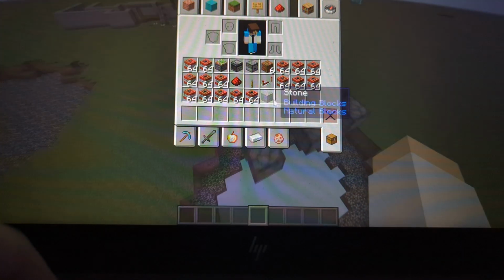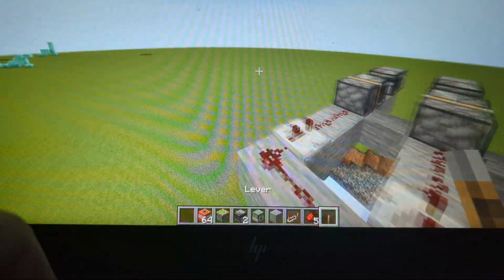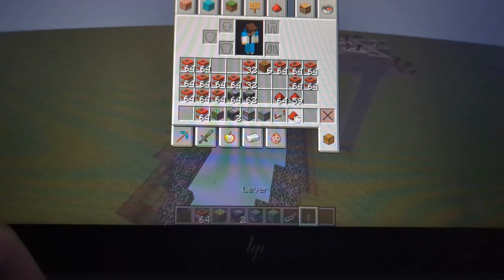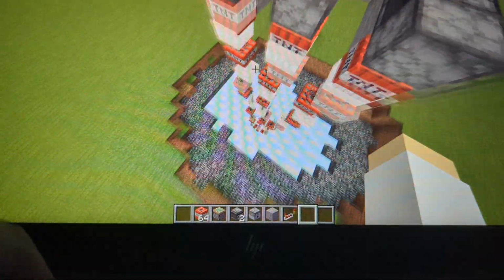playing Minecraft but it's a new series